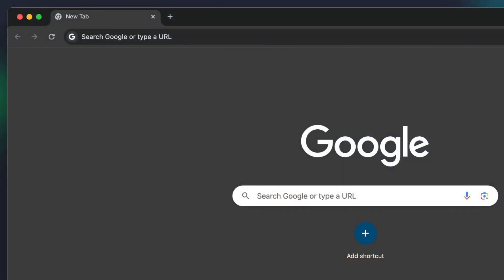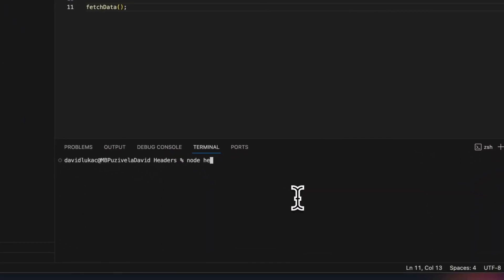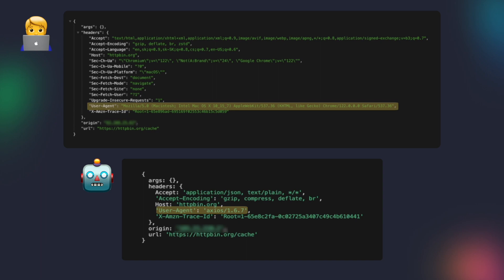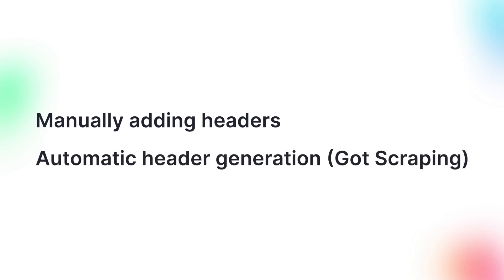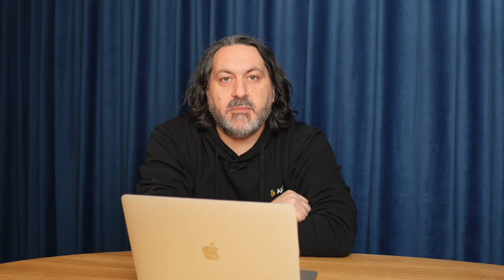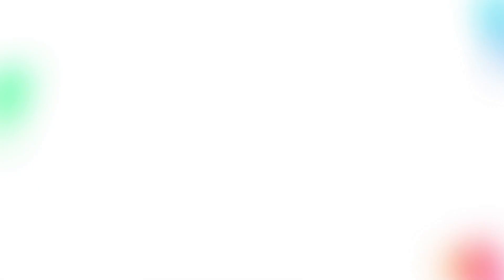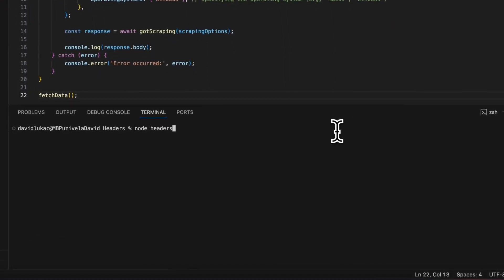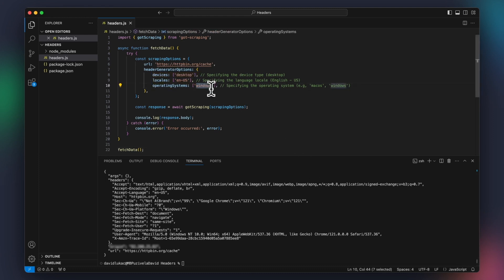Headers and user agents: How to crawl without getting blocked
Learn how to adapt your bot's HTTP headers and user agents to make your web scraping and crawling bots resemble real users 💪

Whenever you access a website, your web browser sends a set of HTTP headers, which the site uses to optimize your experience and verify that you're a human 🤖 But what if you're using web crawling bots to go through the website?

The secret to prevent blocking is to make your bots headers appear as human as possible 🧑‍💻 In this video, you'll learn how to add custom headers to your scrapers both manually and automatically via got-scraping 🌍

🤔 Missed the first video?

*Timestamps ⌛️*
00:00 Introduction
00:45 Real browser headers vs. bot headers
2:05 Manually adding headers
2:49 Got-Scraping: automatically generating headers
03:51 Conclusion